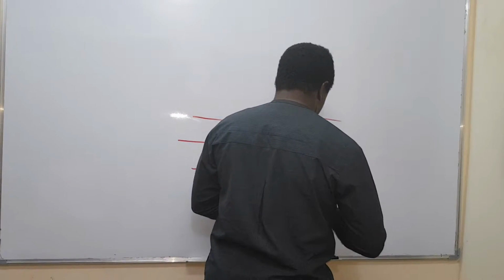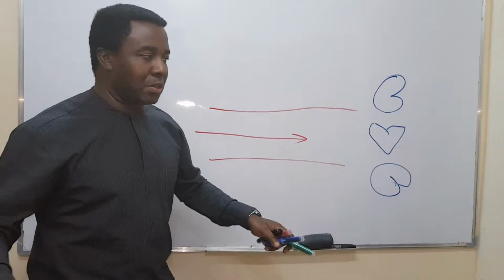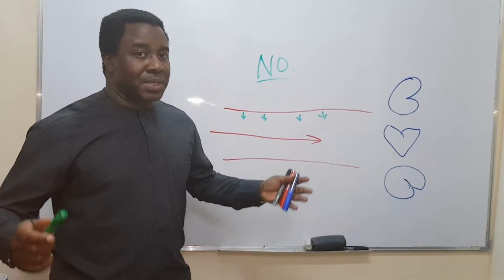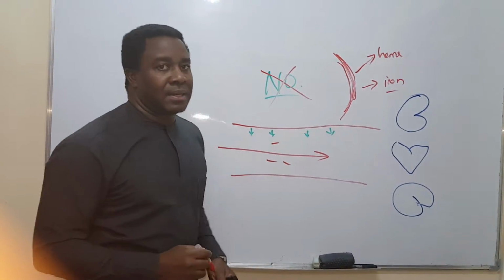Dr David ajibade on the 4th pillar to dealing with sickle cell disease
SCD IN NIGERIA